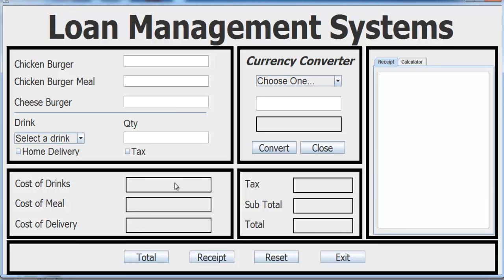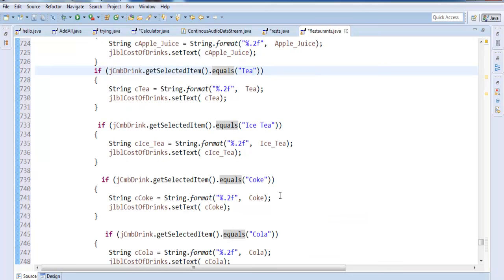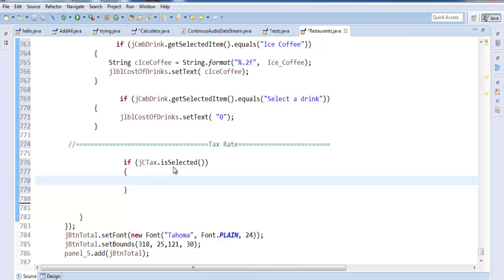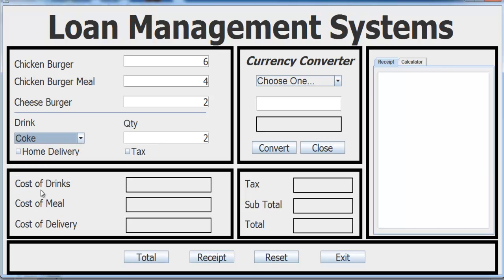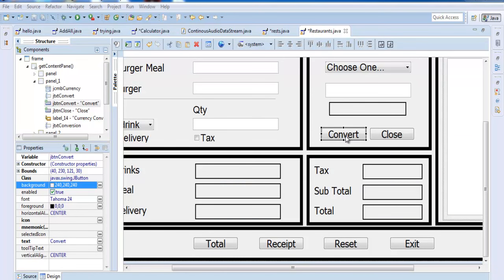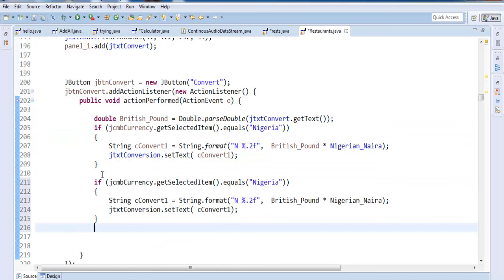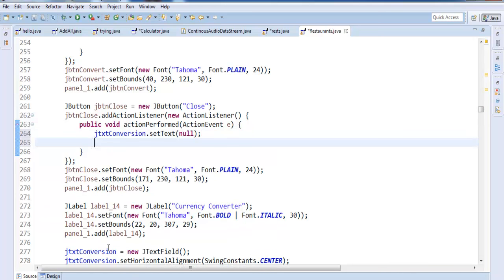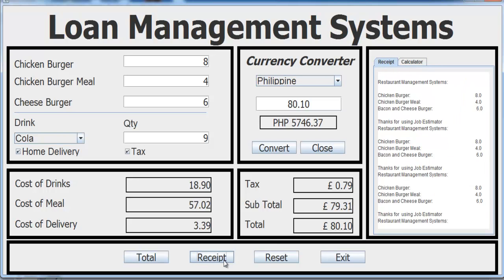How to Create Restaurant Management System with Java Program in Eclipse -Tutorial 3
Create Restaurant Management System  with Java Program in Eclipse. See how to use the Eclipse Absolute Layout object, using jTextField, jLabel, jButton, jComboBox and jCheckBox. Programming technique used include IF Statement and sequential programming methods. Also see how to create currency converter with embedded calculator.